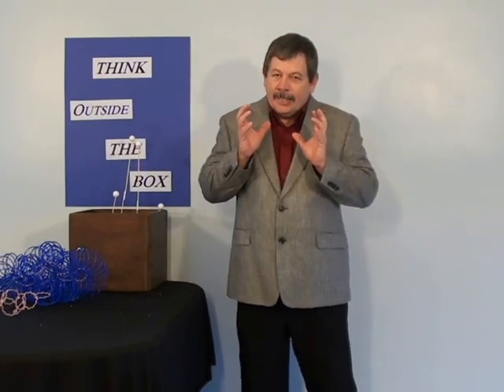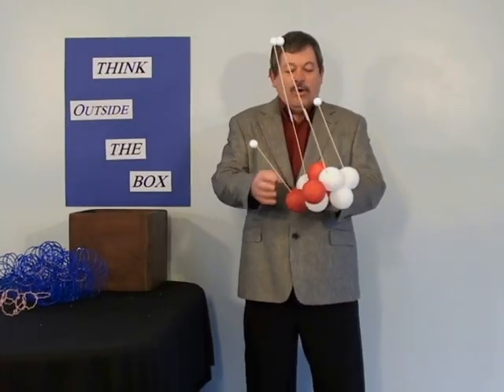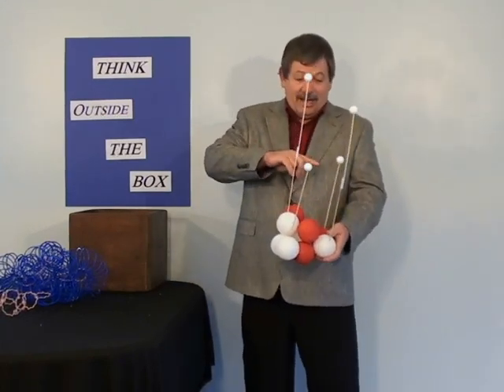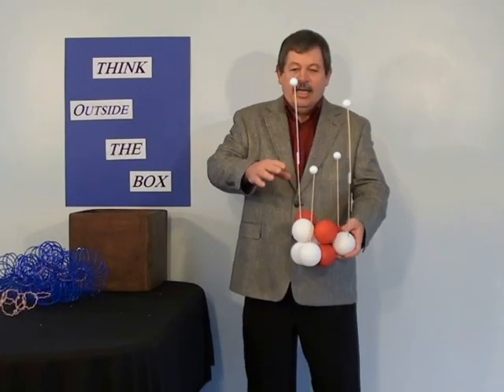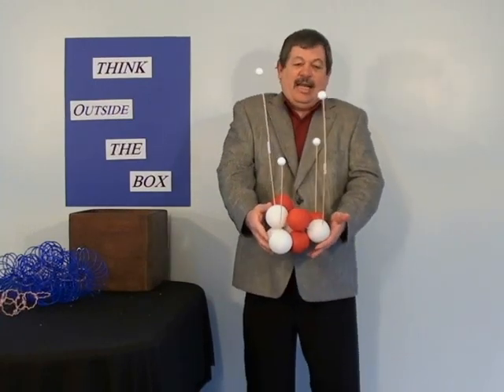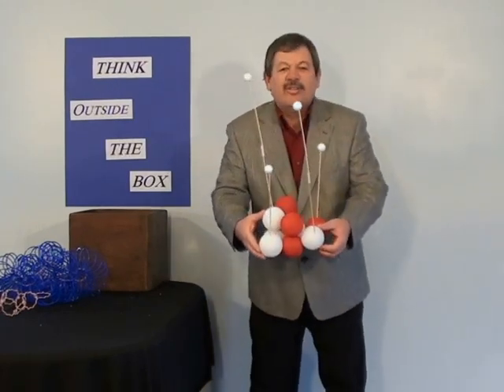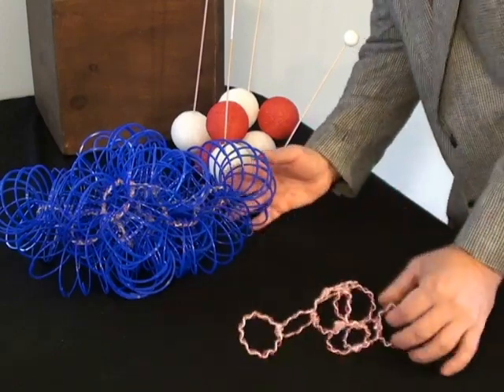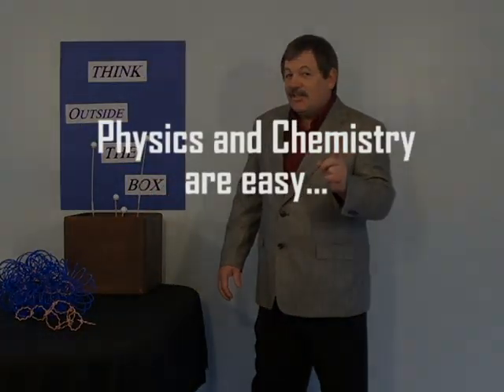Particle Mechanics 16: Beryllium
Dannel Roberts shows how the element of Beryllium fits into the unifying theory using the new geometry of the key ring atom.